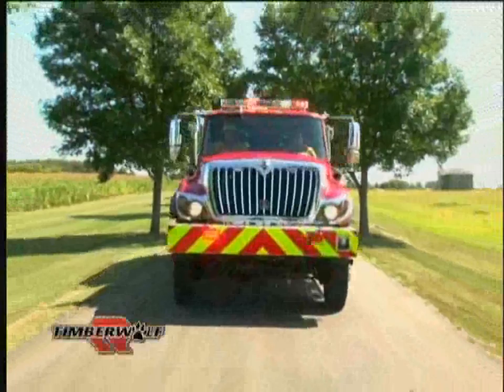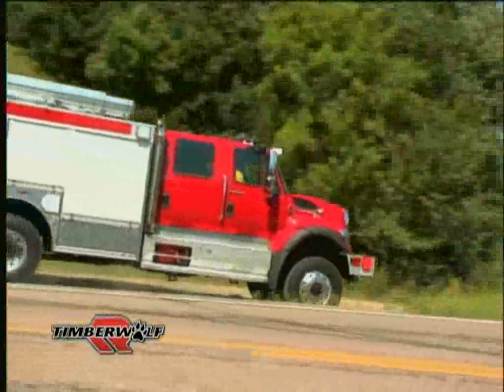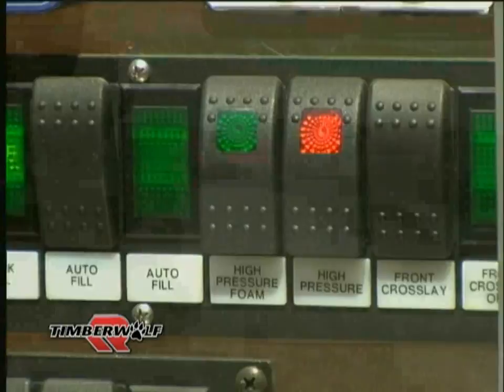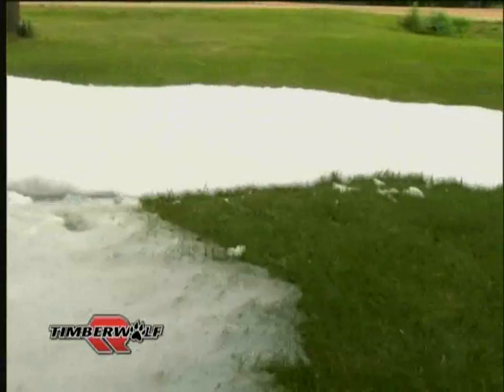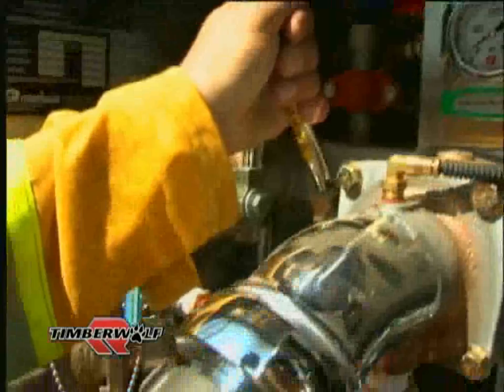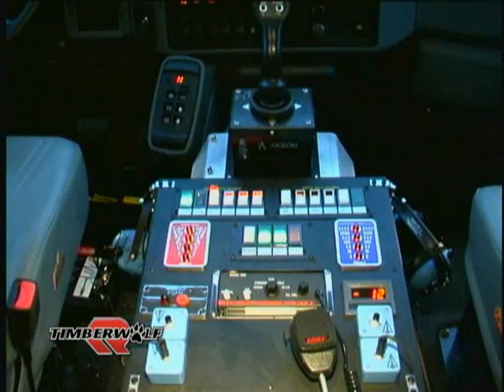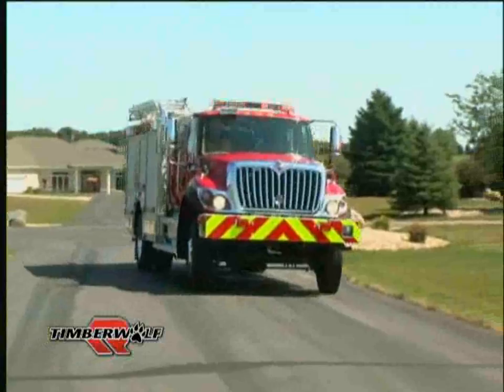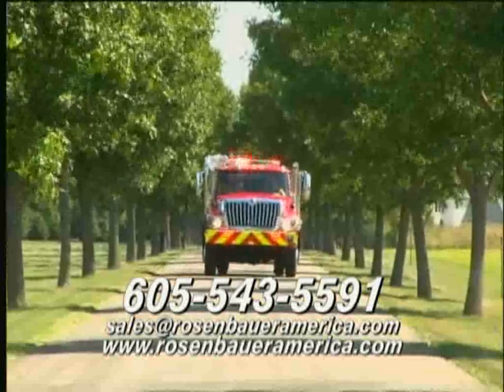Rosenbauer Timberwolf Product Video - Fire Truck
Rosenbauer's EXTREMELY popular Timberwolf urban interface pumper!